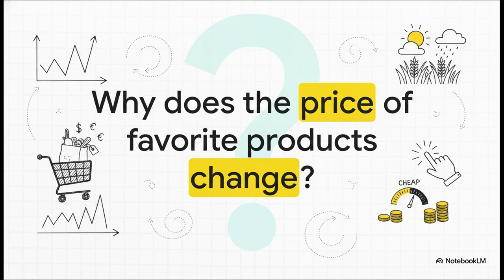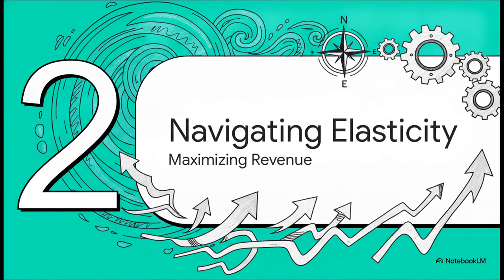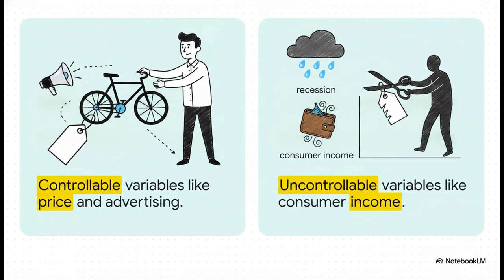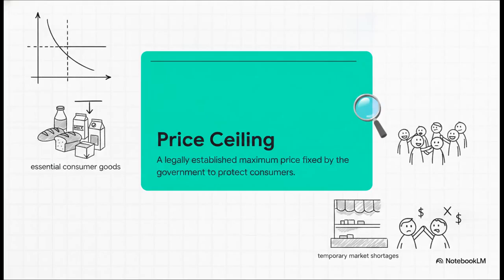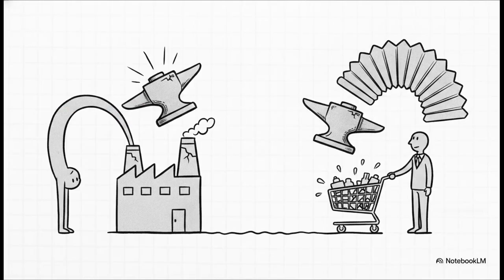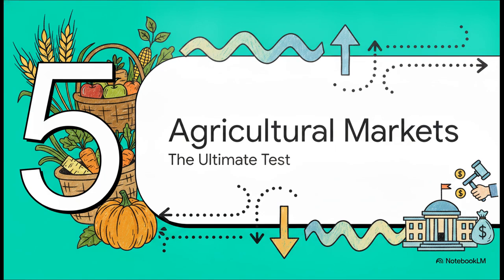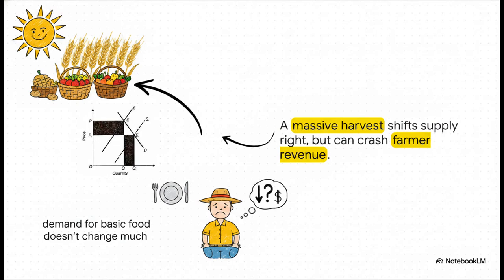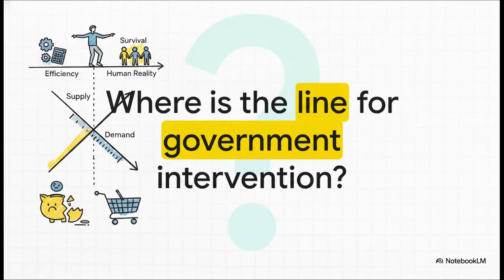06 Demand Supply Forces